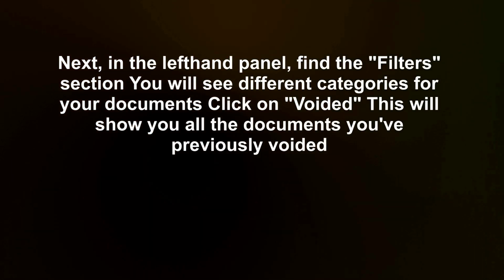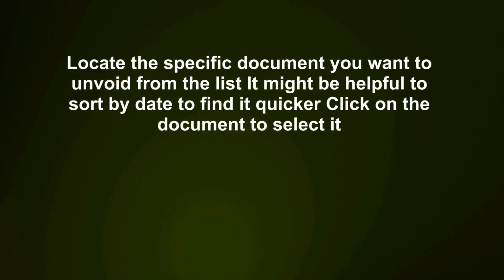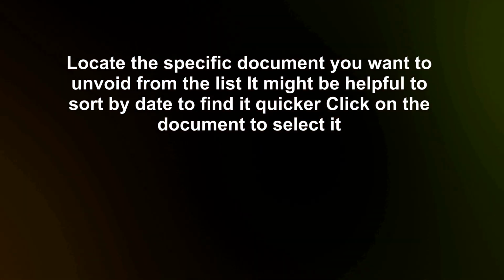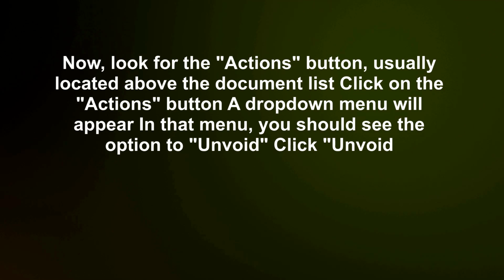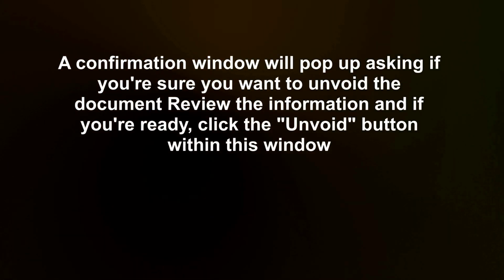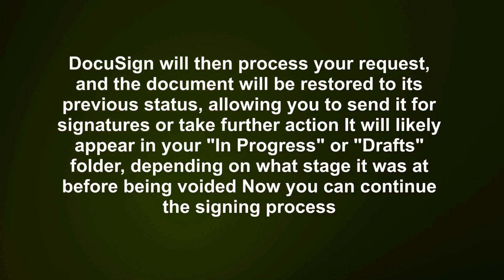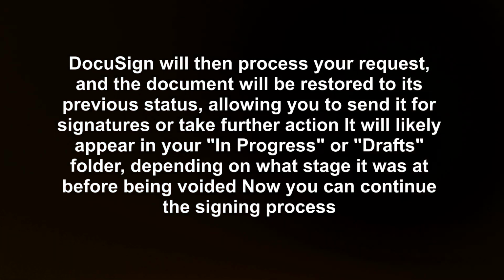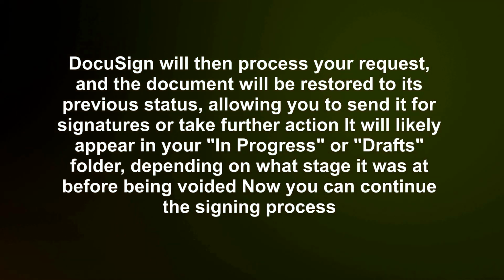How to Unvoid a Docusign - GUIDE!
How to Unvoid a Docusign provides a step-by-step walkthrough of the process to reverse a voided document in Docusign, restoring its validity and enabling further actions or signatures if necessary.

00:00 Voided Document? Don't Panic!
00:06 Log in and Go to "Manage"
00:12 Find the "Voided" Filter
00:18 Locate the Document
00:25 Click "Actions" then "Unvoid"
00:31 Confirm Unvoiding
00:37 Document Restored